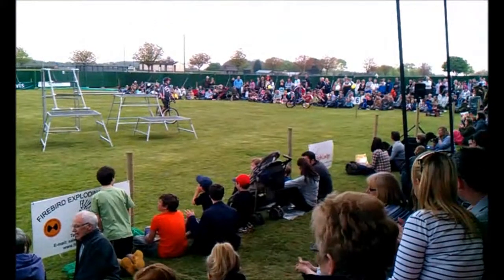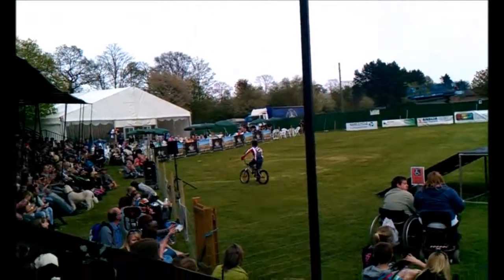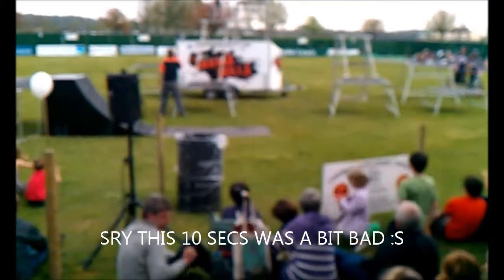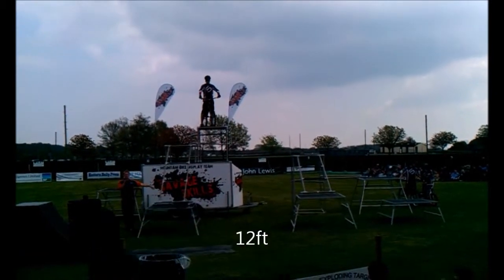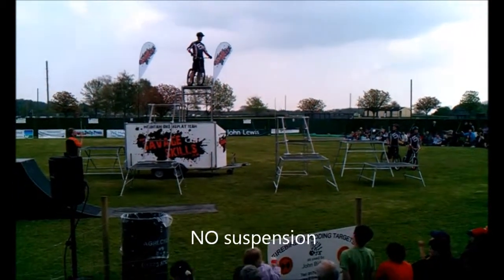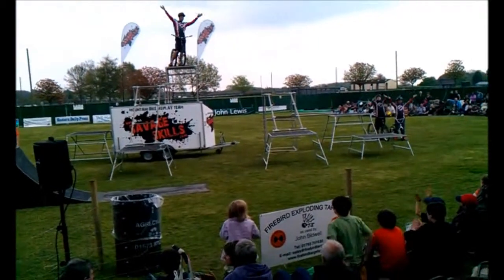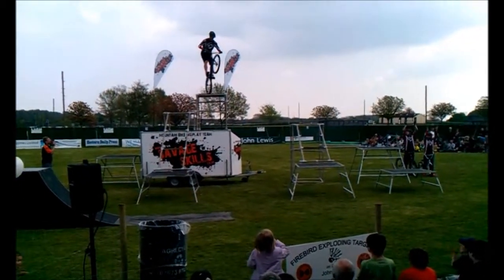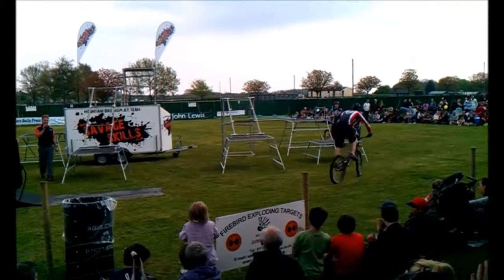East Anglian Game & Contry Fair| Savage Skills Freestyle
Hi guys! I hope you enjoy this. Savage skills at East Anglian game & country fair!!  By the way these riders are some of the best in the country! Thanks Munch1431